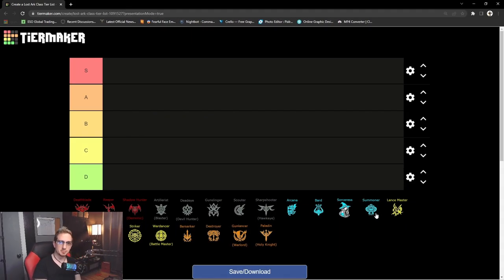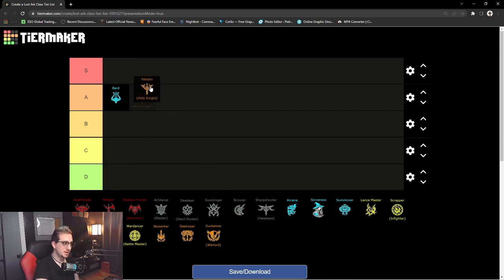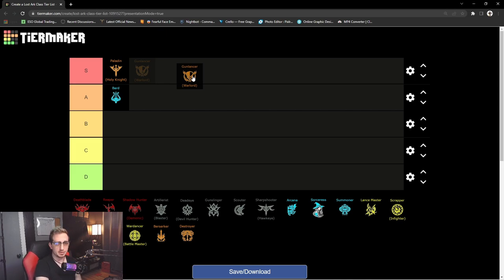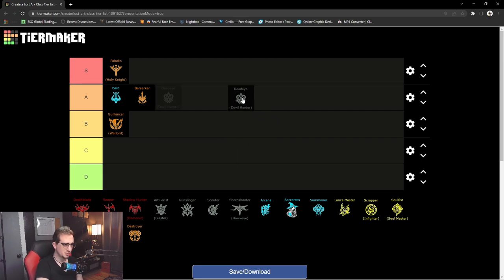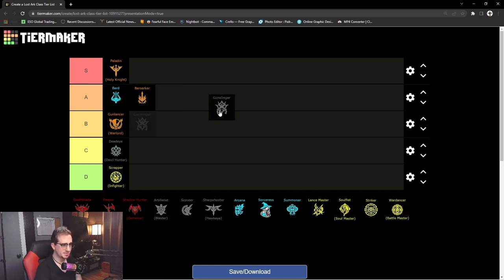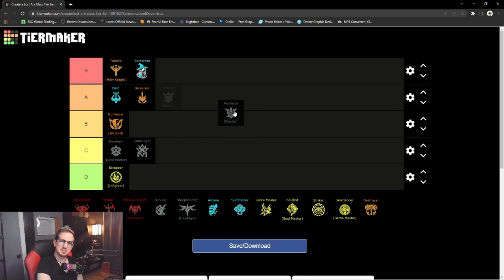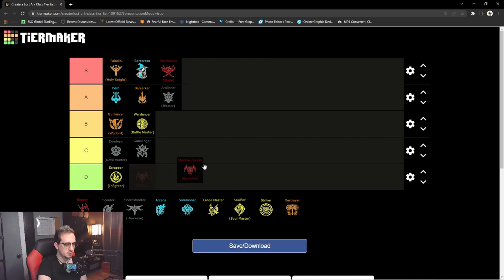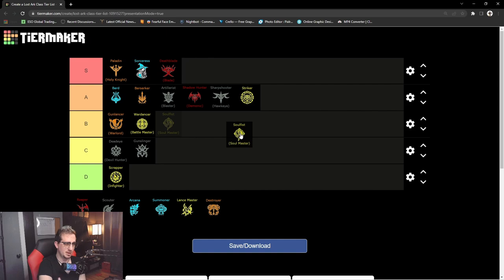Lost Ark Class Tier List for New Players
In this video I give my thoughts on all the playable classes sin Lost Ark and how easy or hard they are to learn for newer Players while also discussing their viability in PvE and PvP

⏰Timestamps⏰

♠️Gear♠️
Just a heads up I do receive commission on any items purchased so if you want some nice gaming gear and to support ya boi Crux, here ya go!